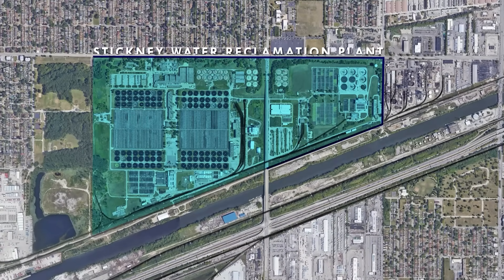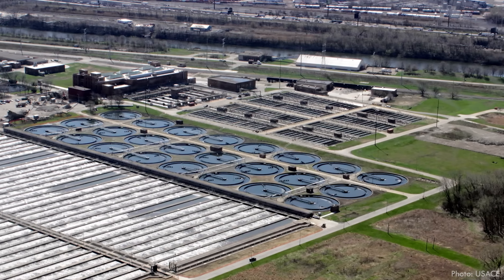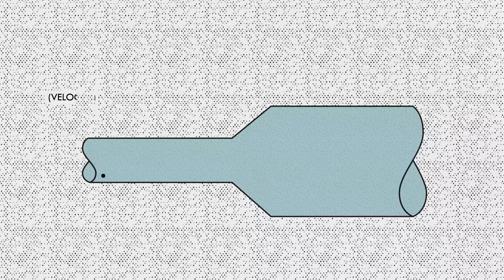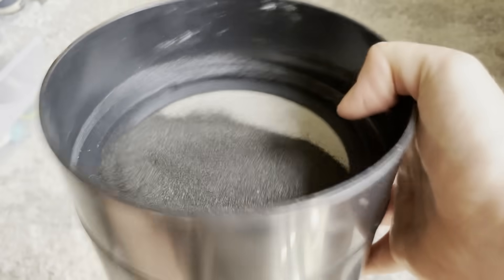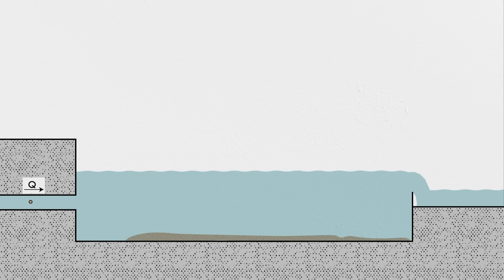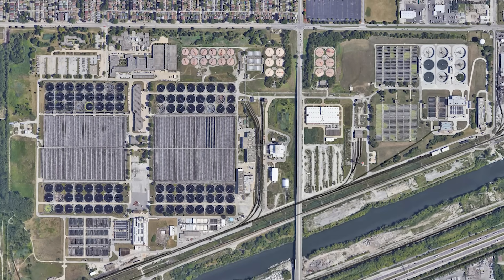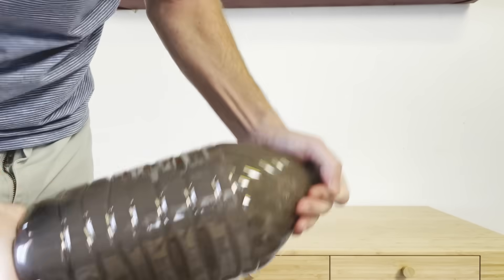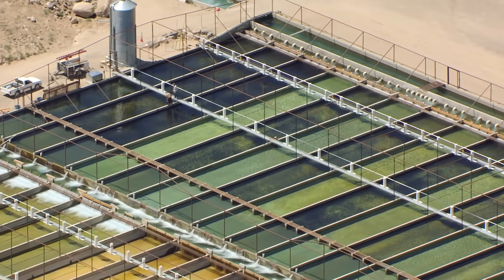How to Clean Sewage with Gravity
The science of sedimentation and the first step of wastewater treatment.

We often use chemicals, filters, and even gigantic colonies of bacteria to clean sewage on such a massive scale, but the first line of defense in the fight against dirty water is usually just gravity.

Errata: (1) At 6:16, the header should say "ALL PARTICLES SETTLE WHEN tD IS LESS THAN tL."

Practical Engineering receives cash compensation from Wealthfront Advisers LLC (“Wealthfront Advisers”) for sponsored advertising materials. Practical Engineering is not a client and this is a paid endorsement. Practical Engineering and Wealthfront Advisers are not associated with one another and have no formal relationship outside of this arrangement. Nothing in this communication should be construed as a solicitation, offer, or recommendation, to buy or sell any security. Any links provided by Practical Engineering are not intended to imply that Wealthfront Advisers or its affiliates endorses, sponsors, promotes and/or is affiliated with the owners of or participants in those sites, or endorses any information contained on those sites, unless expressly stated otherwise. Investment management and advisory services are provided by Wealthfront, an SEC registered investment adviser. All investing involves risk, including the possible loss of money you invest, and past performance does not guarantee future performance.

SPECIAL THANKS
Producer/Writer/Host: Grady Hillhouse
Editor/Production Assistant: Wesley Crump
Script Editor: Ralph Crewe